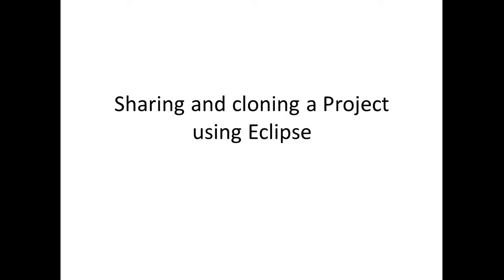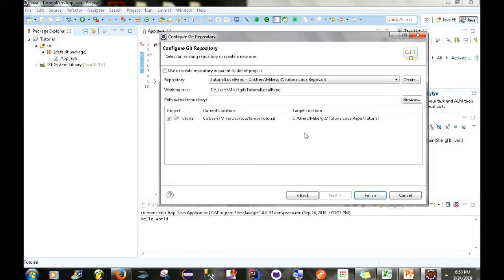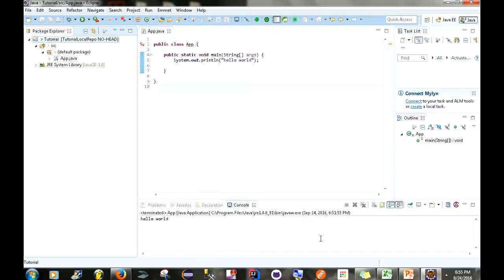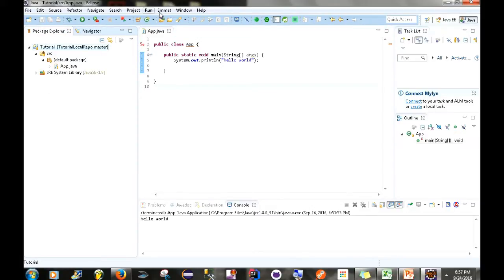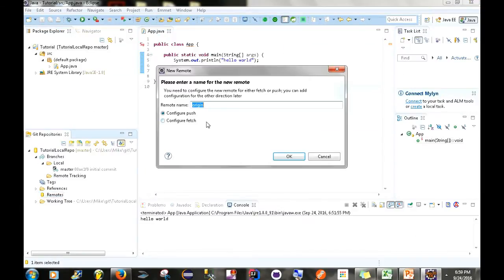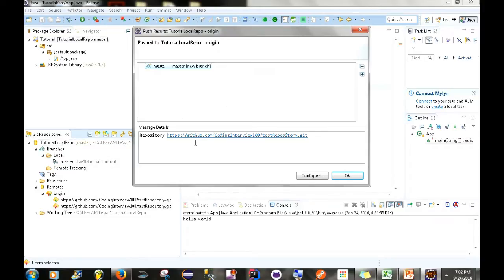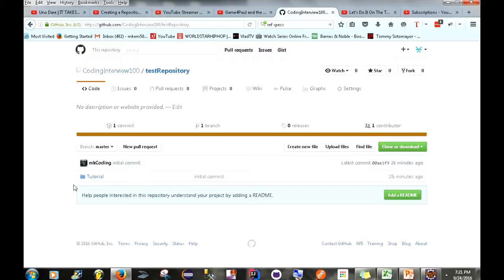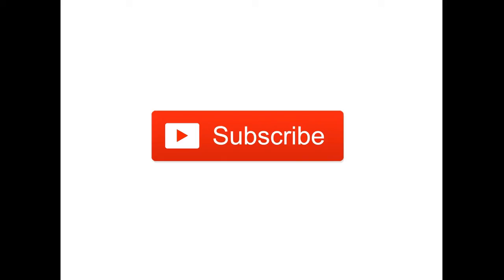Share and clone a project using Eclipse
This video explains how to share/clone a project with Git using Eclipse IDE